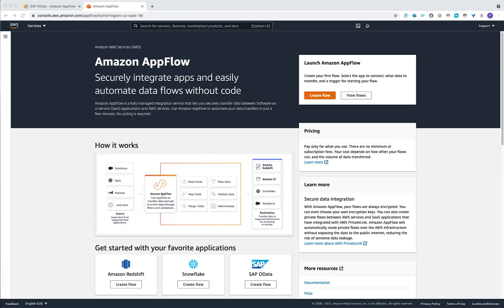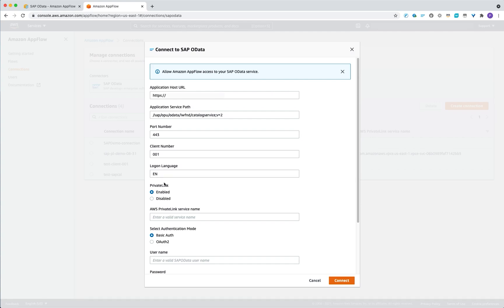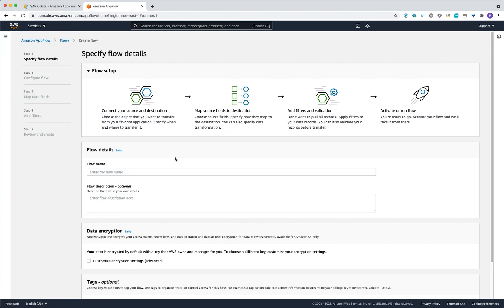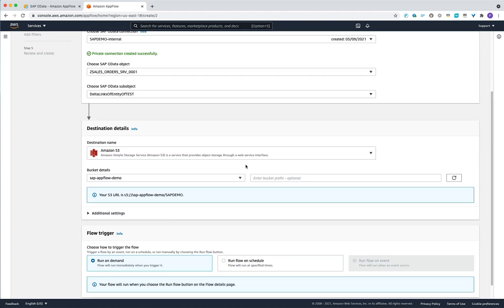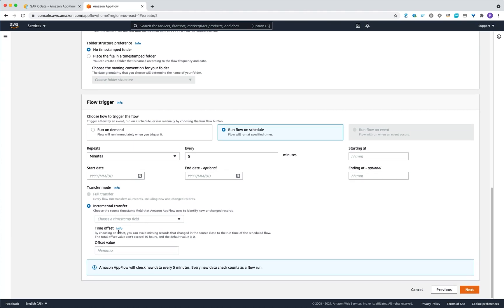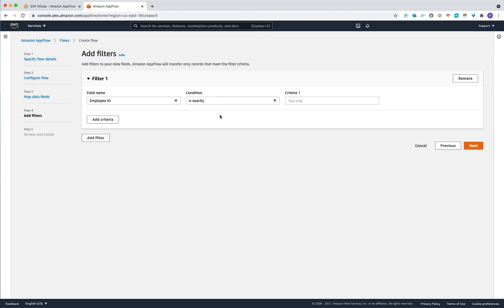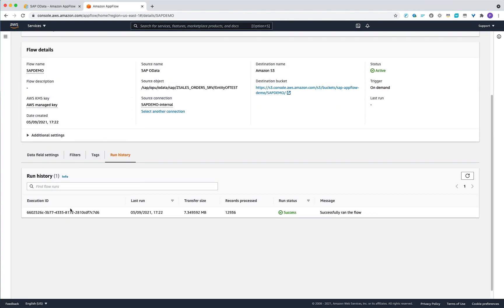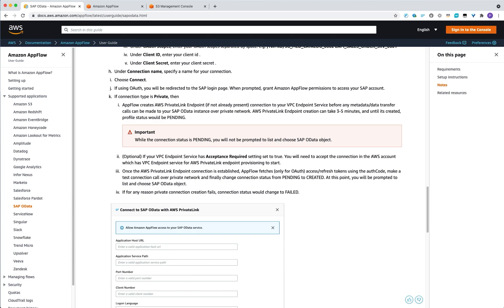Extract Data from SAP applications to AWS services with Amazon AppFlow | Amazon Web Services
Learn how to create a data flow from your SAP ERP (ECC, S/4HANA) and Business Warehouse (BW, BW on HANA, BW/4HANA) applications to AWS services in just a few clicks using the Amazon AppFlow SAP OData Connector.